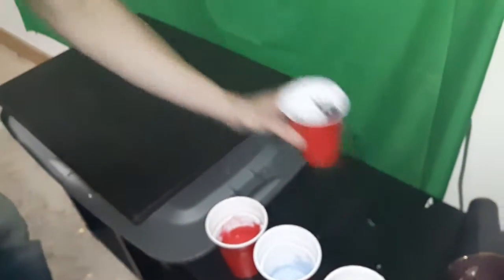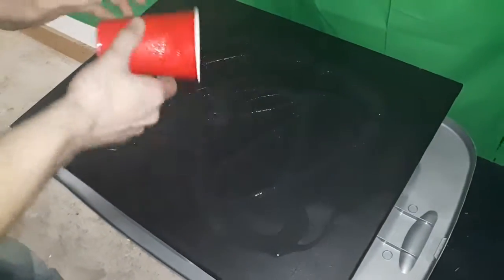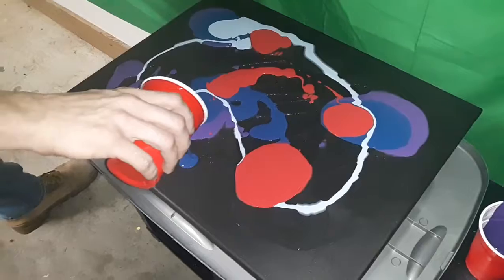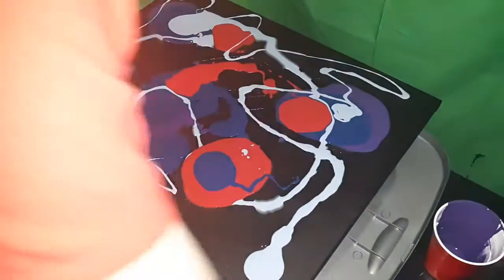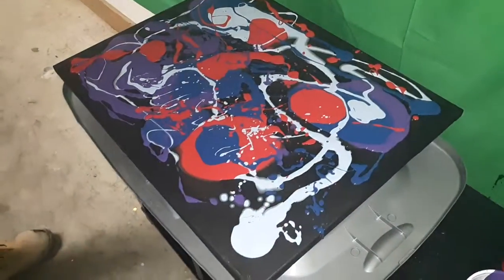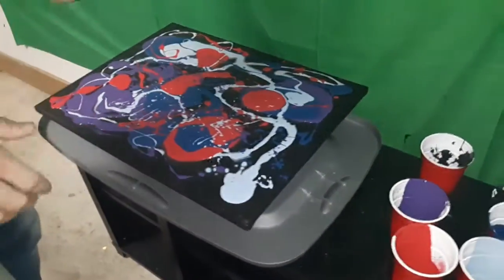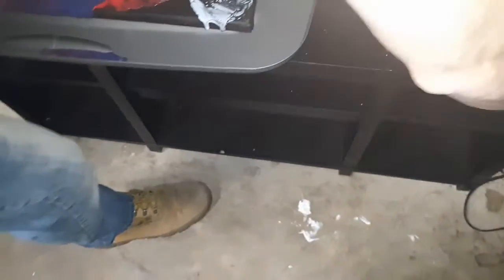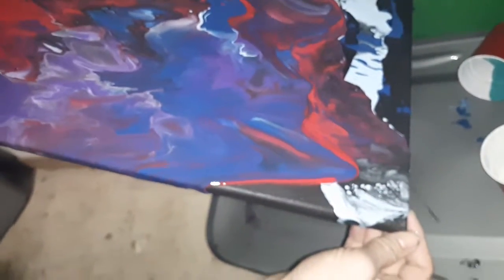Acrylic pour (Satisfying) blow dryer technique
Acrylic pour painting - blow dryer technique - Fluid Art. my second time doing acrylic pouring. i would really love some feed back drop a comment. if anybody would like to give me some tips feel free.